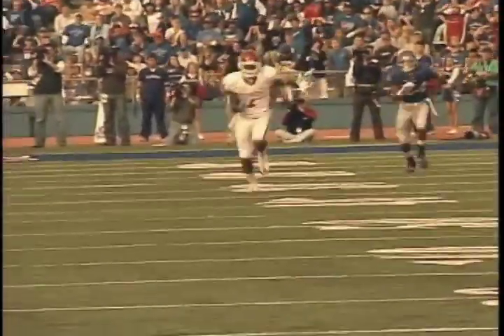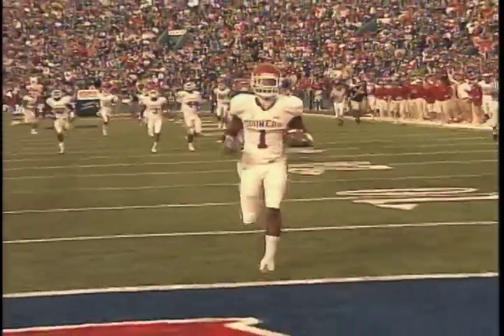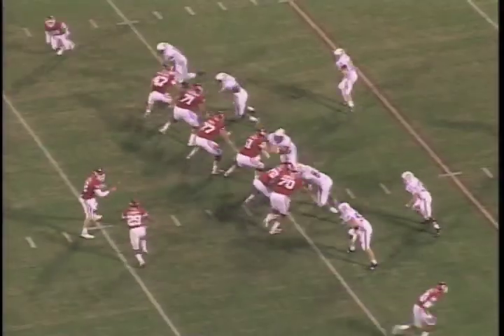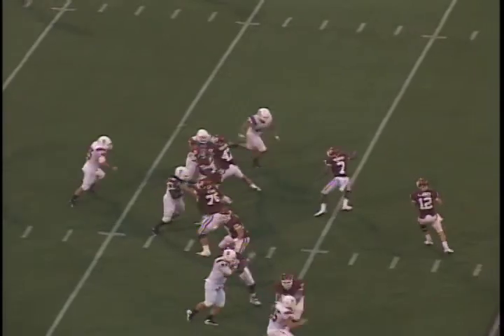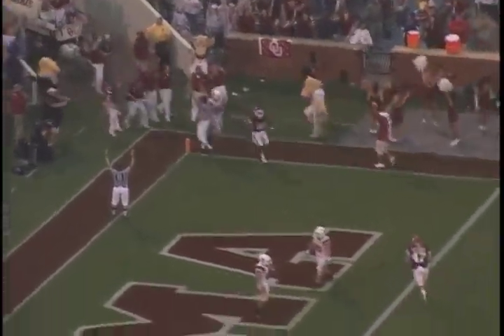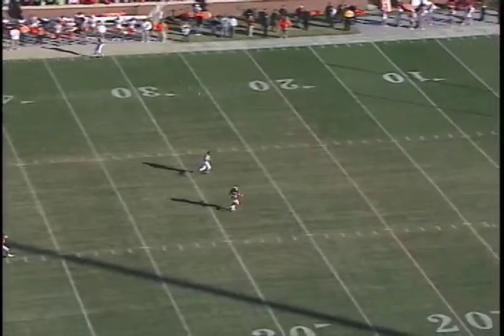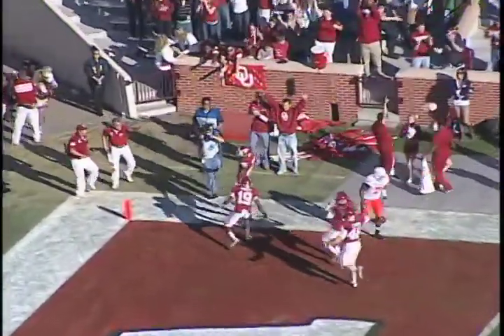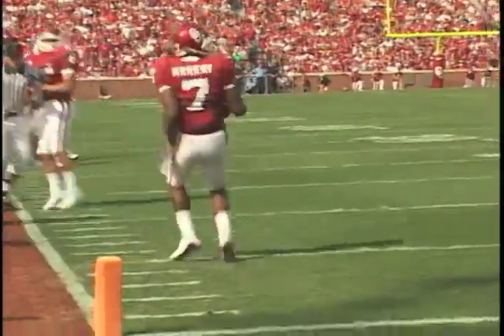Oklahoma Football Top Ten Plays of 2009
The top ten plays of the 2009 Oklahoma Football season created by Griffin Shaffer and shown on OU Nightly.